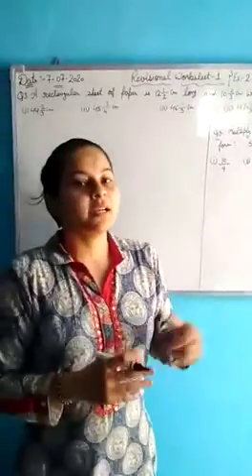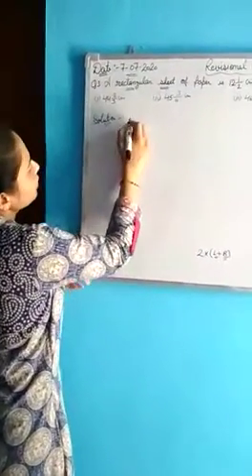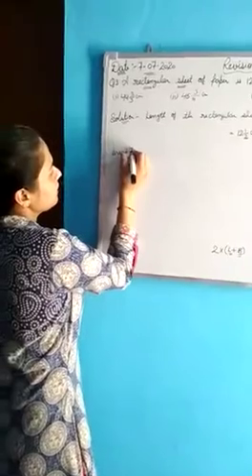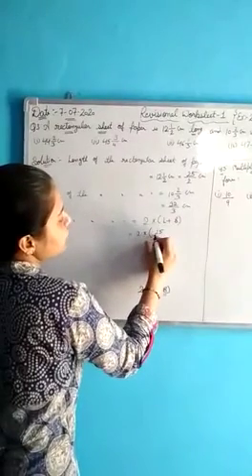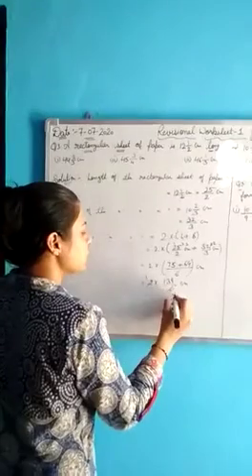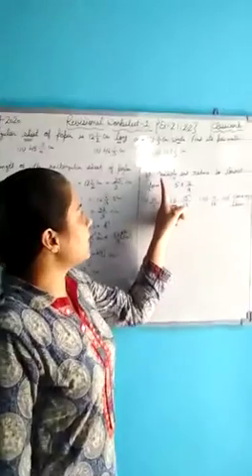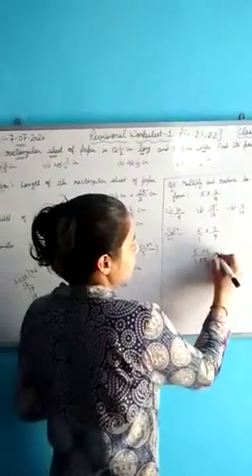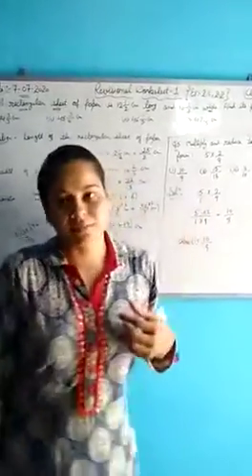7 July, Class 7, Revisional worksheet- 1 (fractions and Decimals) Ex:- 2.1, 2.2 by Deepika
7 July, Class 7, Revisional worksheet- 1 (fractions and Decimals) Ex:- 2.1, 2.2 by Deepika